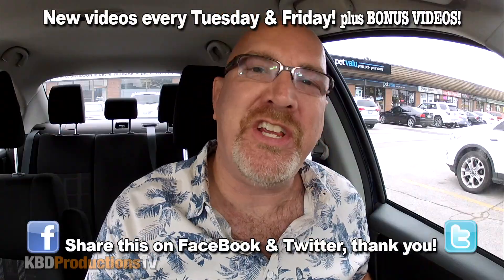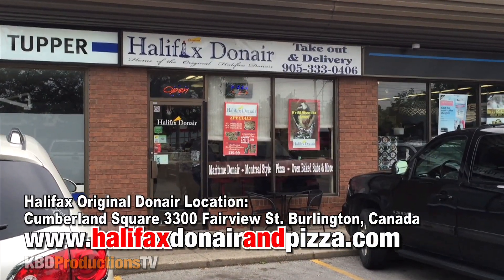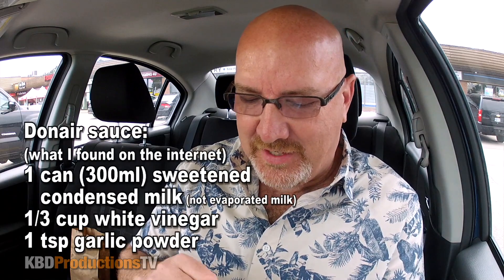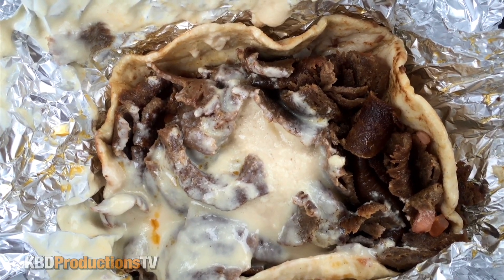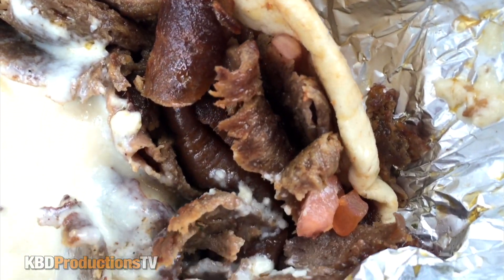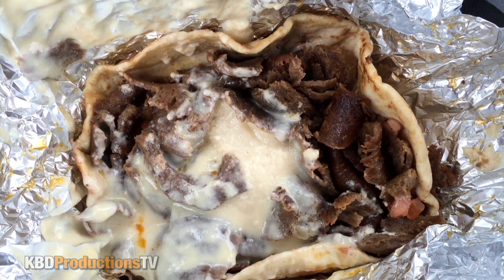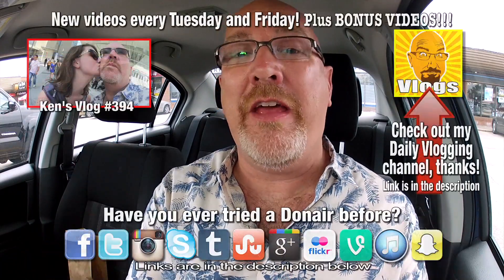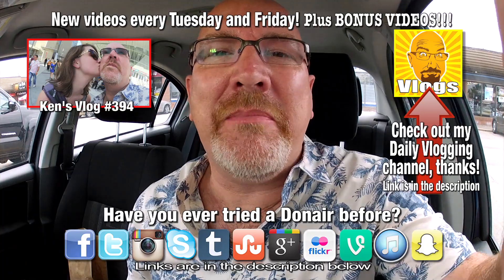DONAIR ♥ Halifax Original Donair Review in Burlington, Ontario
Hey YouTubers, here's another video for you. DONAIR, Halifax Original Donair Review in Burlington, Ontario. I hope you enjoy this one :D

Ken Domik
KBDProductionsTV

Skype - kendomik

A BIT OF HISTORY:
Halifax Donair is rooted in tradition. In the late 60's early 70's donair landed in Halifax, Nova Scotia by Peter "PG" Gamoulakos. Years later it was popular all over the Maritimes and just over the past 7 years The "Halifax" donair is slowly spreading westward….
At first glance it just looks like a heavier, beefier version of a gyro or souvlaki pita but its is safe to say that this is a wrap that stands on its own.
Just over a hour drive from Toronto you can get the real deal at "Halifax Original Donair."
The "Halifax Original Donair" started just over 7 years ago by ……Actually let's rewind that a little.

Once upon a time (yea that's right, I said once upon a time) there were two BFF's, one of them being from a traditional Greek background, his dad also being one of the old school originators of the donair and the other working for the original owner of "King of Donair". The two BFF's, Jimmy and Troy worked the donair and pizzeria circuit across Canada for most of their lives always dreaming of one day owning their own shop.

Both Jimmy and Troy worked at Costco to pay the bills. They still had dreams of one day opening that Donair shop. They would even cook donairs for the staff to try. Jimmy ended up meeting his future wife at Costco. Troy married Jimmy's wife's sister! They all ended up settling in Milton.

They ALL decided to take a leap of faith and fufill a now shared dream of opening an authentic Donair shop. In 2008 after years of searching they found THE place, right in their own backyard - Milton. After 2.5 years of success and the demand for authentic halifax donair's they decided to open a second location in Burlington.

You will now find one couple heading up Milton and the other couple in Burlington. All of them living their dream.

So, anyone looking for downhome goodness drop on by!